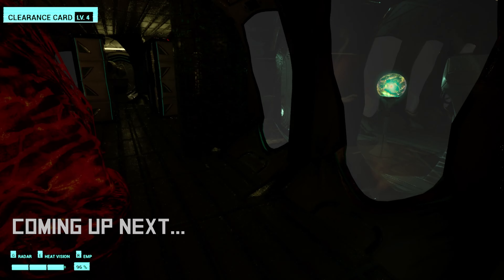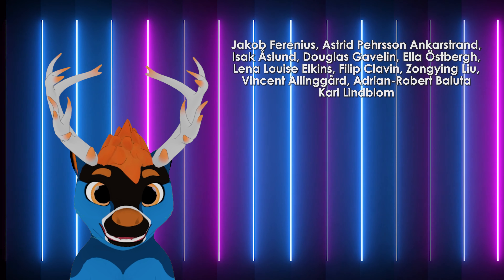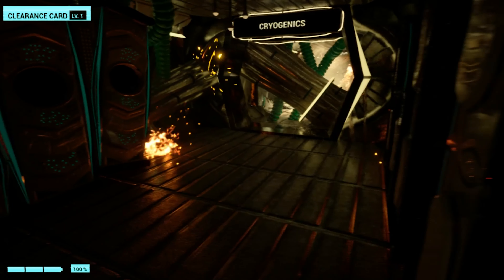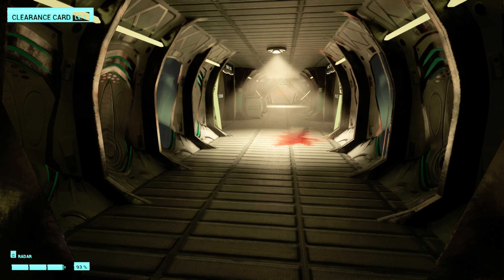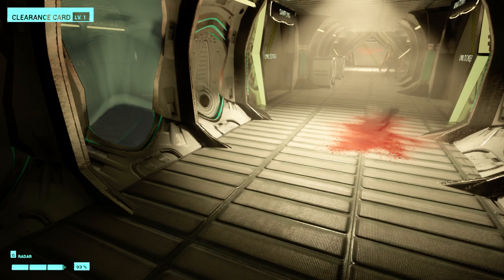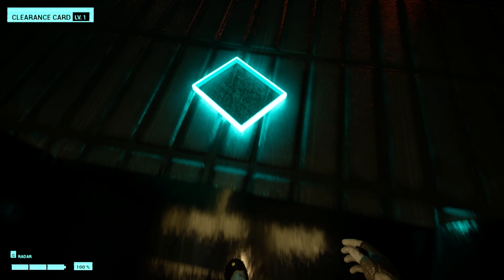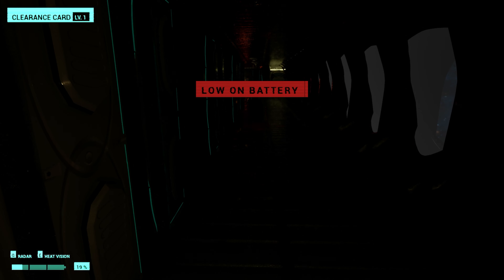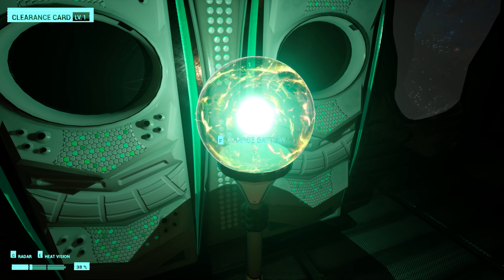Love of the Dark [Fear of the Light] (Indie Horror)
A survival horror game where light is scarier than darkness. Use your radar and other tools to stay out of the light, sneak around dangers, explore the quarantined ship, and find a way to escape. But be careful, monsters are hunting you and are aware of your every mistake!

🐾Uncivil Weekly Release Party🐾
Videos for Games Released November 4-November 10, 2024:
Fear of the Light - THIS VIDEO!

This series explores new released games on a weekly basis. Our streamers each select one game that was just released within the week and each play through their own game.
Our criteria to be selected: must be released the same week, must be a new game (no dlc or demos), needs to catch one of our streamer's attention, and typically we try to stay at or below the $10 mark. For some weeks we may theme the weekly games by choosing a special criteria such as many short ~$1 games, all the same theme, only multiplayer, only horror, and many more, who knows what this party may bring!

Want to join us for games? Just want to chat and hang out with like minded gamers?

🐾Gaming Furever🐾
Bringing you up-to-date Furry Game News & Announcements. Connect with like-minded furry gamers in our Community.

🐾Our Twitch Streamers🐾
Uncivil Gamers is the dedicated team of streamers for Gaming Furever!

🐾Merch🐾
We have T-shirts and Stickers for both Uncivil Gamers and Gaming Furever!

🐾VIDEO CHAPTERS🐾
0:00 - Teaser
0:20 - Intro
1:02 - Gameplay
17:01 - Post Game Review
18:06 - Pros And Cons
19:02 - Outro